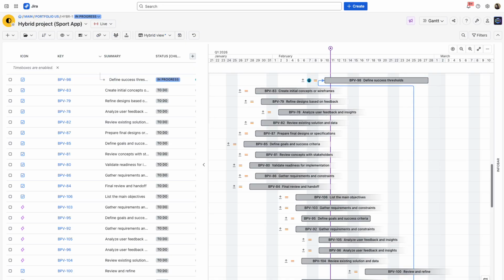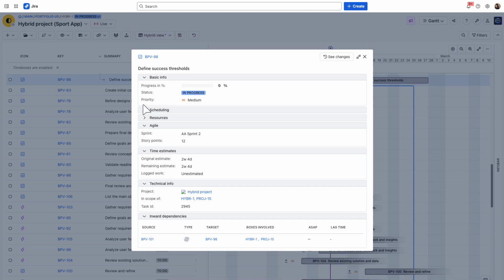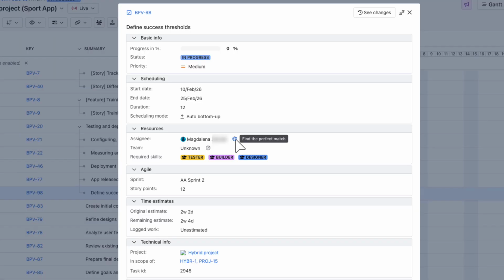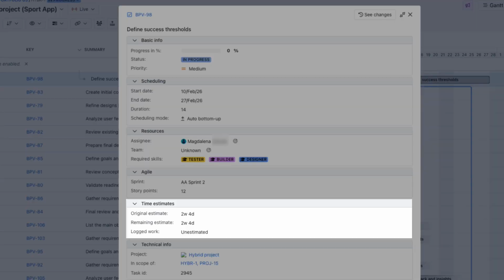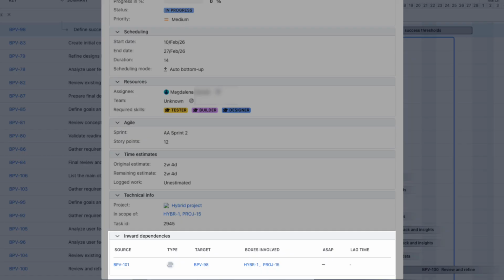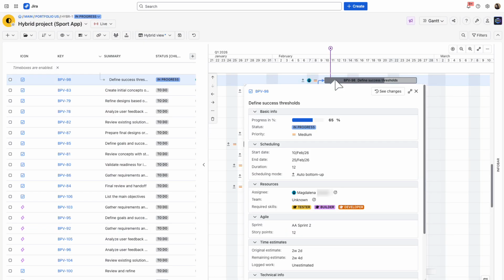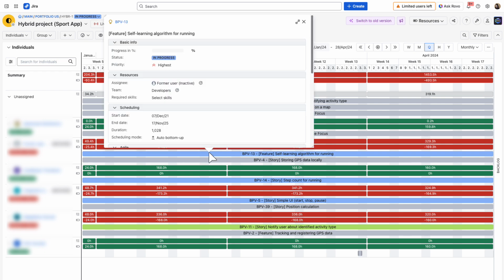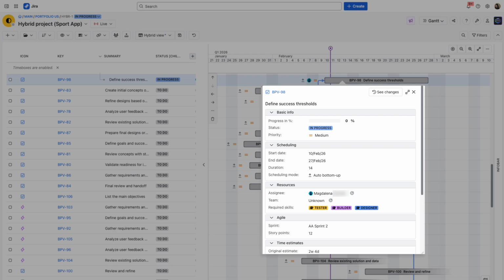Update tasks faster with BigPicture task details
See everything. Edit anything. All without leaving your Gantt.
The new task details window in BigPicture brings more fields, clearer structure, and inline editing to help you update tasks fast — without breaking your flow.

Why it matters:
Switching between views slows planning down. Missing context creates mistakes. The new task details window keeps scheduling, resources, Agile data, workload contouring, and dependencies in one structured space. That means faster updates, better decisions, and cleaner project control.

In this video:
• Opening task details in Gantt and Resources
• Collapsible sections for faster navigation
• Skill-based resource suggestions
• Workload contouring and warnings
• Inline editing and change tracking